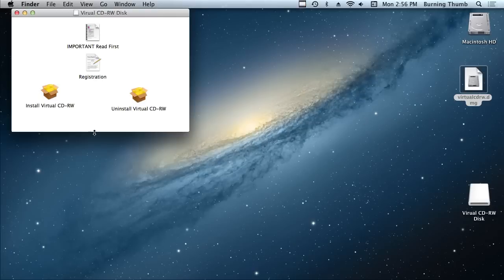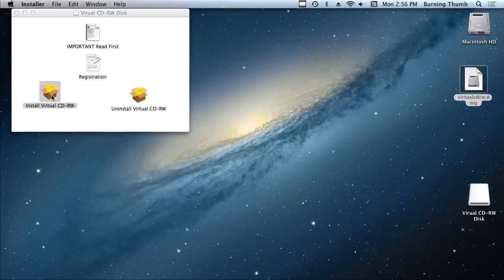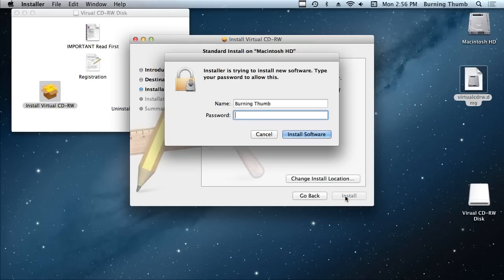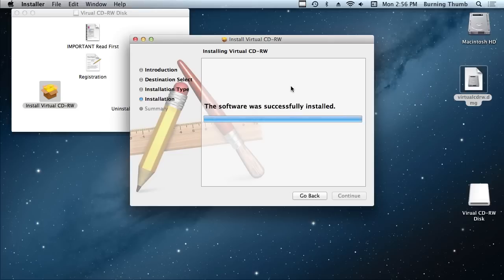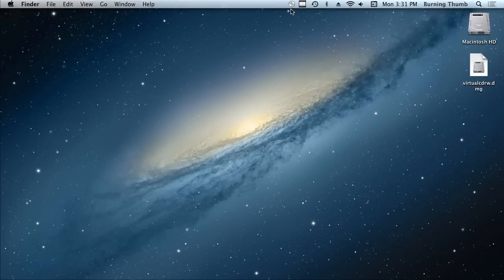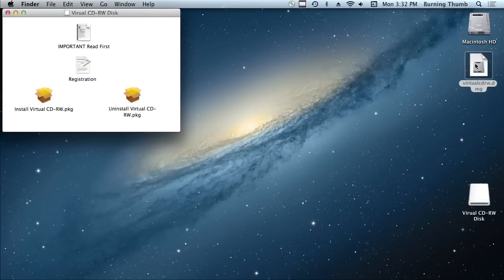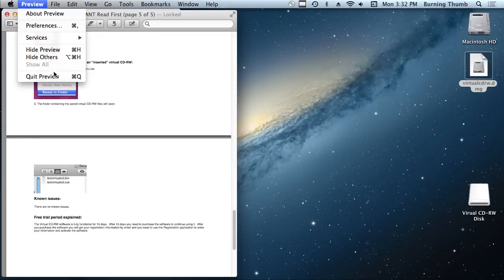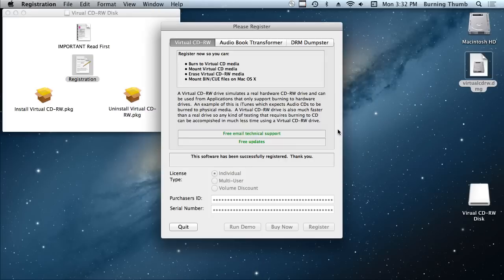Getting started with Virtual CD-RW Mac | If your Mac doesn’t have a CD drive, how can you burn a CD?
This video will show you how to install the Burning Thumb Virtual CD-RW on Mac. If your Mac doesn’t have a CD drive, how can you use an app that burns to CD?

You can’t use a disk image (.dmg) file instead because it won’t appear to be inserted in a real optical drive to your Mac. You could use an external CD drive or a USB Thumb Drive, even though they are much slower than an internal CD drive. Or, you could save time by using a virtual drive app, the FAST and EASY way! Virtual CD RW is an easy to use, virtual CD drive for Mac that looks exactly like a CD drive to your Mac and to all apps running on your Mac but burns to a virtual CD instead of a real one. And because it stores the virtual CD data in a file on your hard drive, it’s much faster than any actual CD drive. Best of all, No additional hardware is required!

🔥 GET YOUR VIRTUAL CD DRIVE
Getting started with Virtual CD-RW Mac